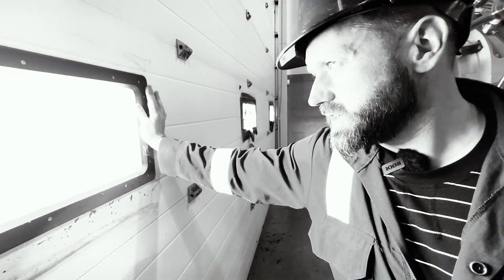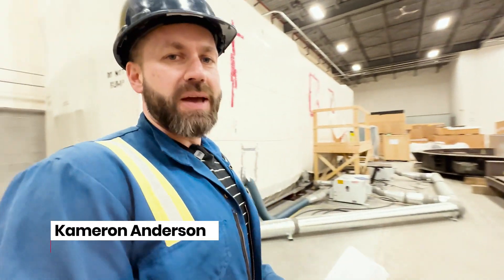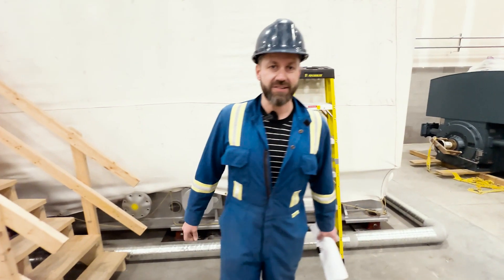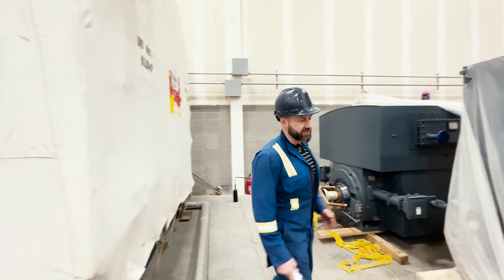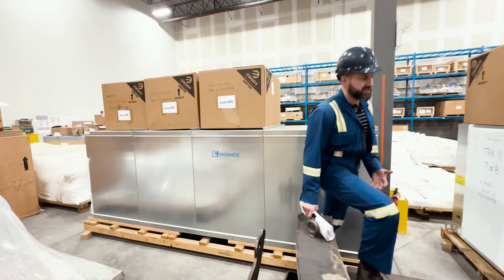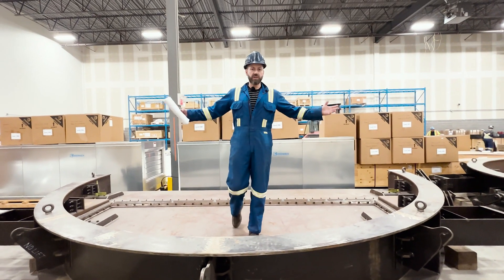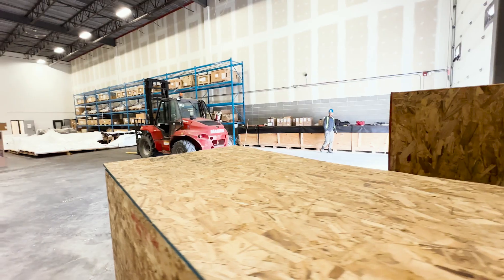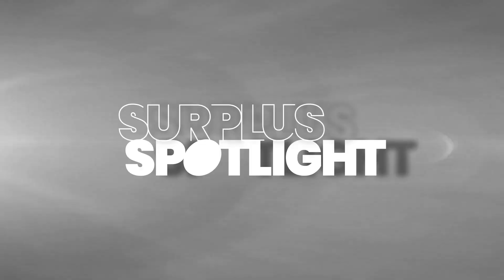Surplus GE Natural Gas 90MW 7EA Turbine Generator + HRSG Cogeneration Plant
A rare natural gas turbine cogeneration offering – a new / never-used and preserved to OEM schedule General Electric (GE) 7EA 60Hz gas turbine generator package AND heat recovery steam generator (HRSG) package! This entire GTG + HRSG package is comprised of over 200 truckloads, stored in crated and climate controlled storage facilities across three different locations in Alberta, Canada. This immediately available turbine natural gas fire GE frame 7 gas turbine generator package puts out over 90MW’s of 13.8 kV electricity at 60 Hz. The HRSG package is optionally available for those who require a complete cogeneration solution.